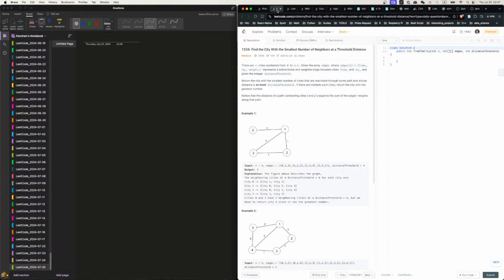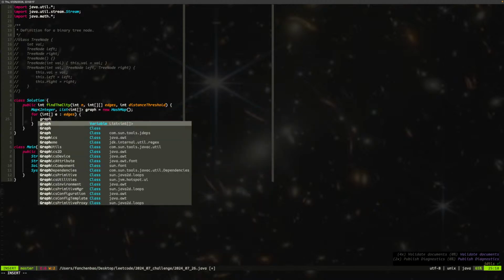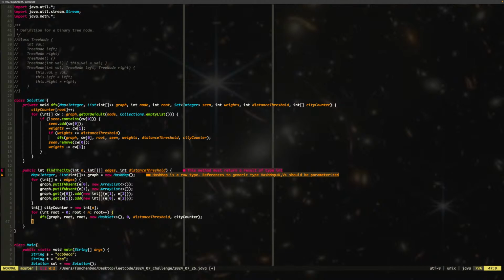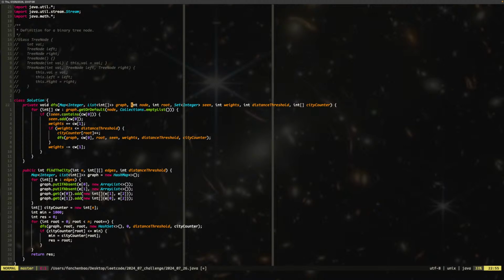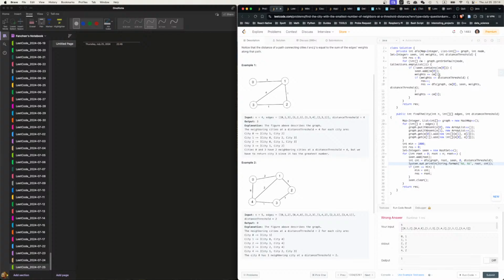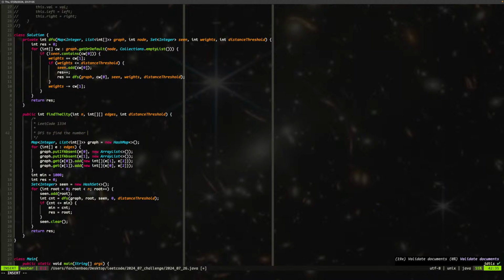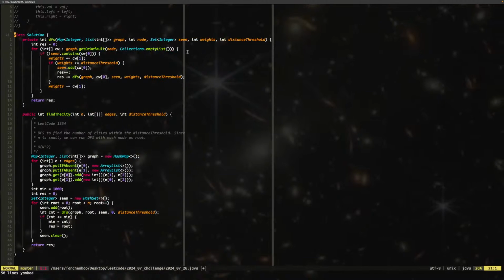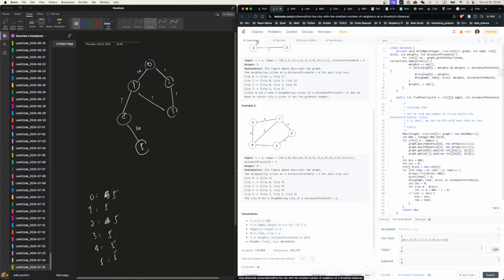2024-07-25 LeetCode 1334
Qué solución tan despacio! Probaré Dijkstra mañana.